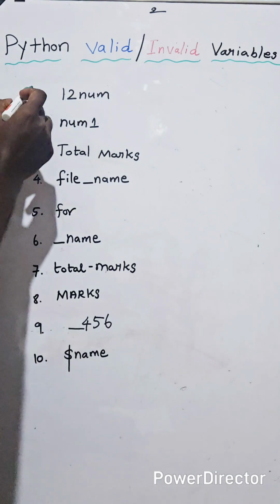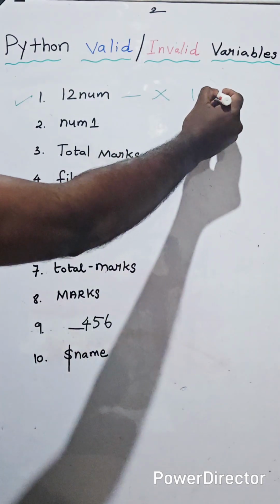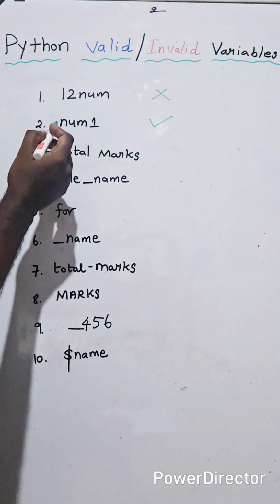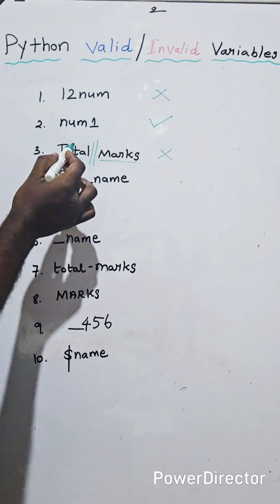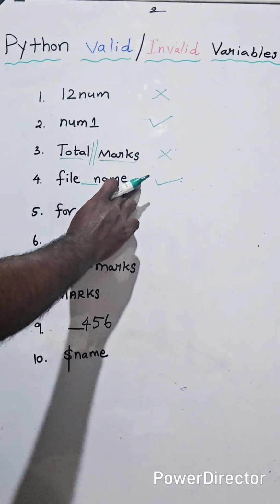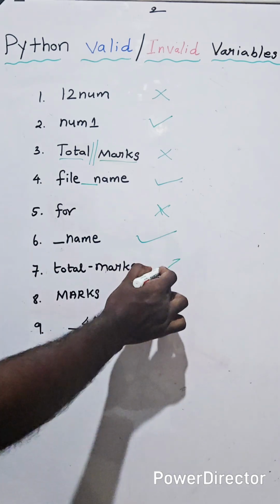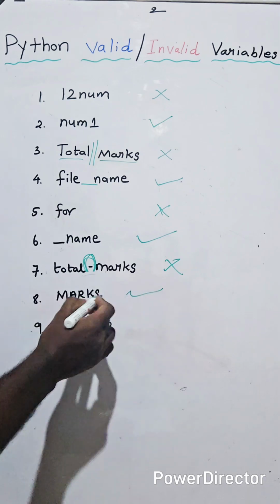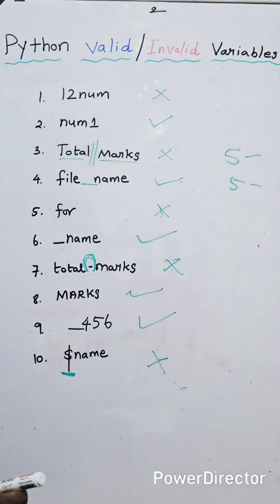Python valid and Invalid Variables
identify python Valid and Invalid Variables